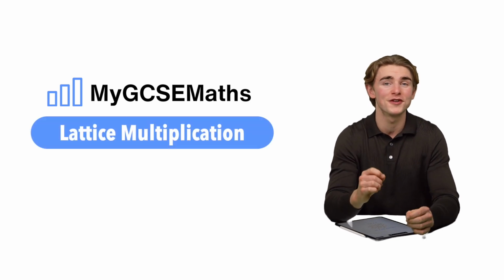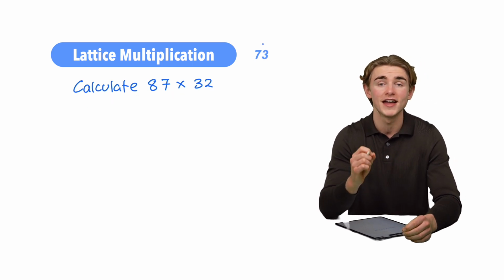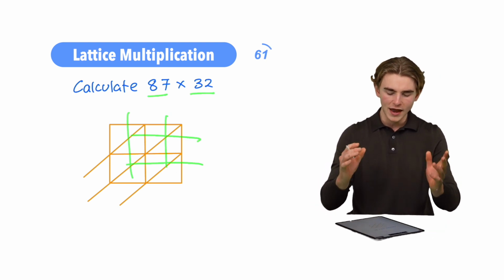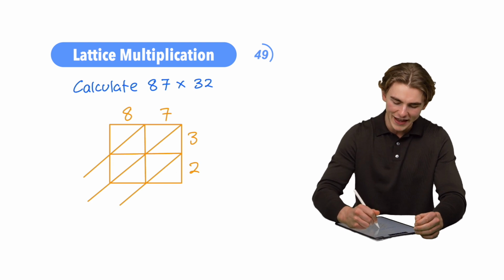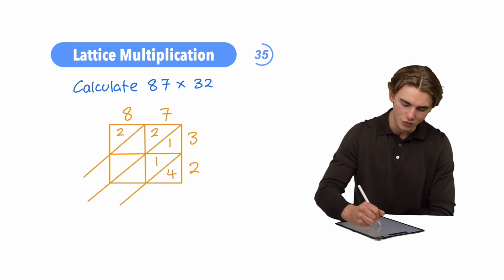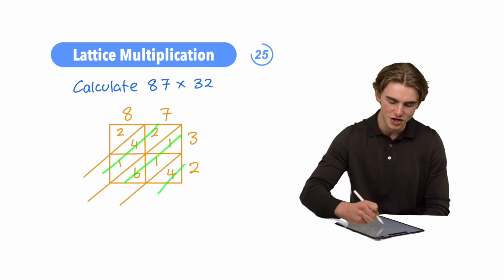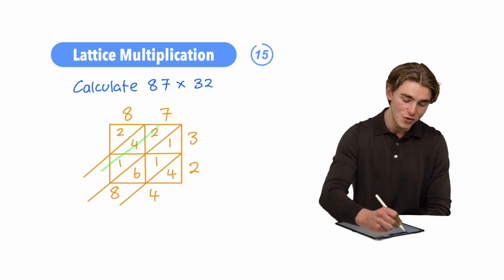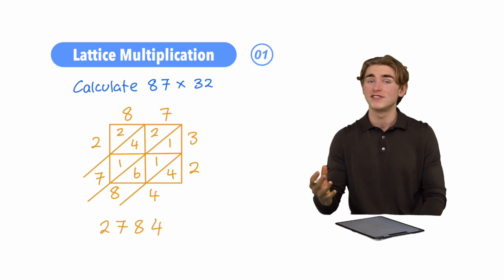Lattice Method for Multiplication | GCSE Maths 2025 | 15/400